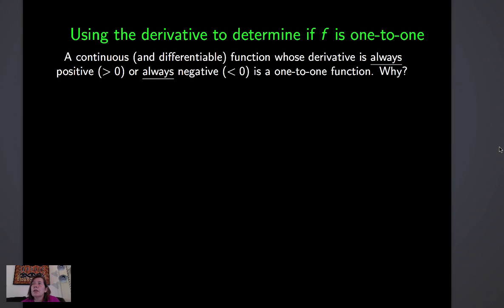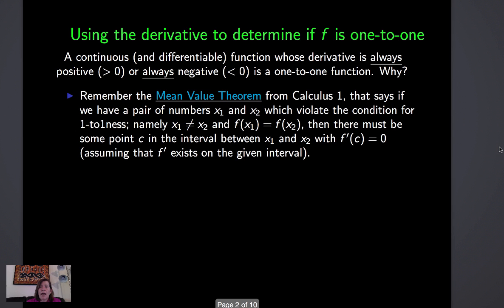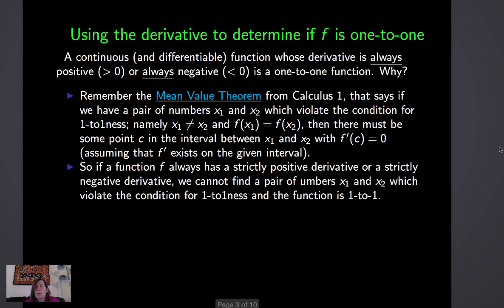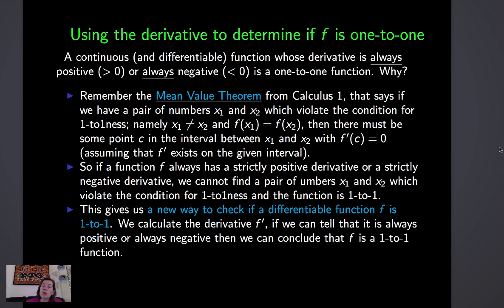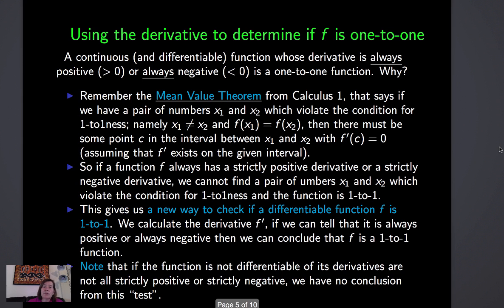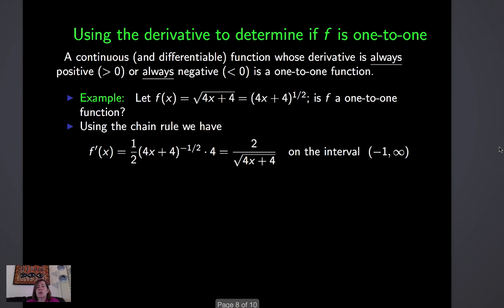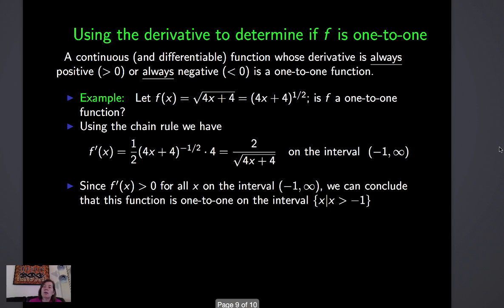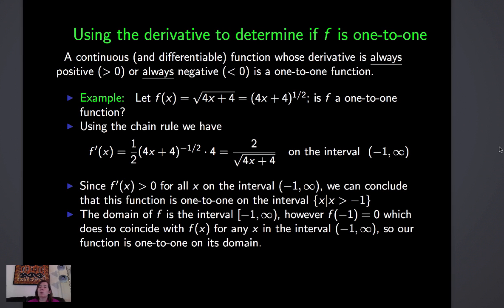Calculus II, Lecture 1, 2. MonotoneFunctions